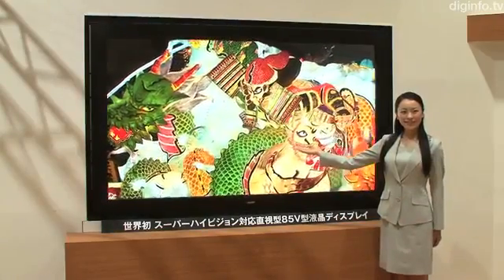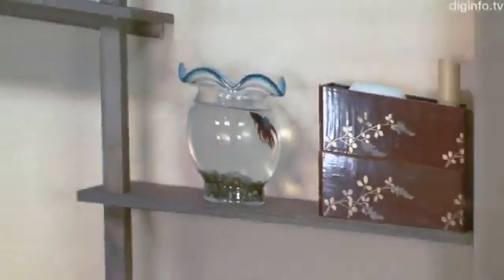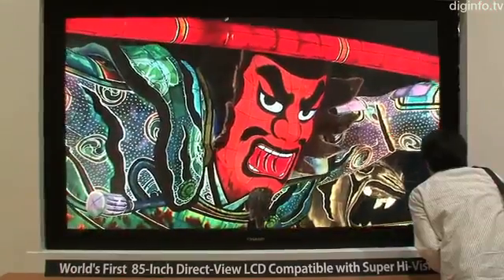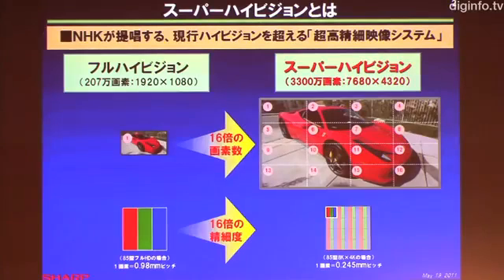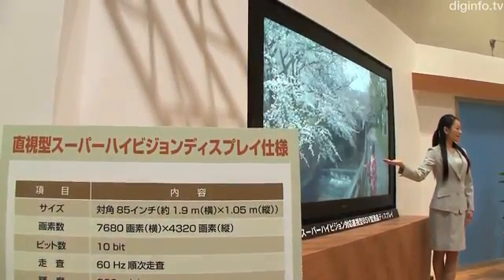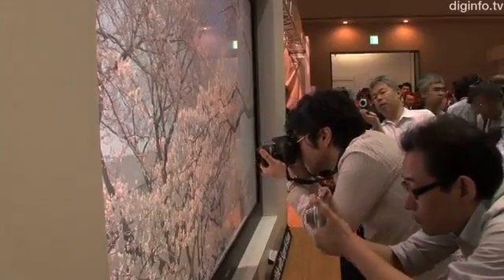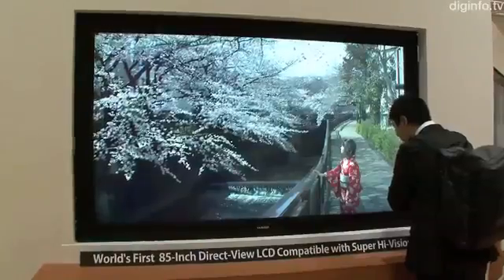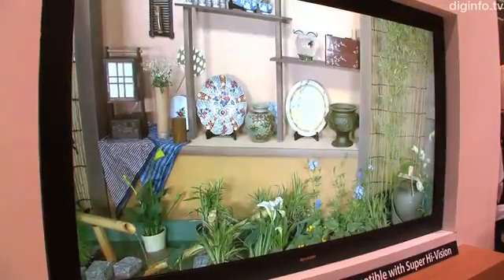TV 85 inch độ phân giải cao gấp 16 lần Full HD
Công ty Sharp (Nhật) trình làng TV thế hệ mới sử dụng công nghệ Super Hi-Vision cho độ phân giải lên đến 7.680 x 4.320 pixel so với chuẩn Full HD (1.920 x 1.080 pixel).